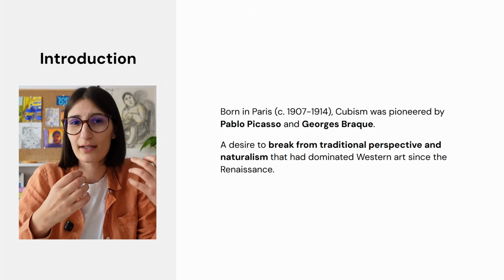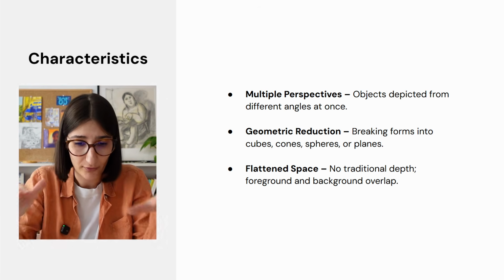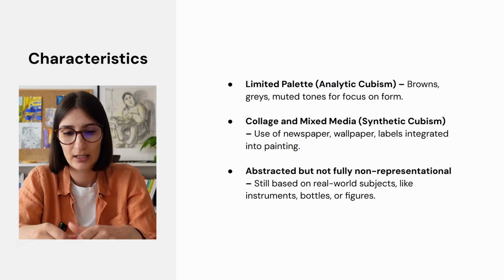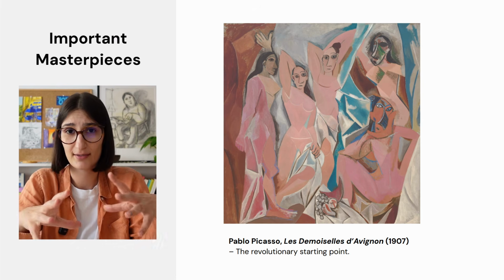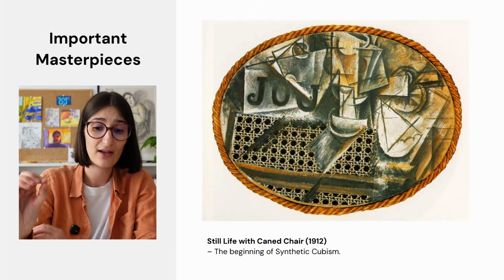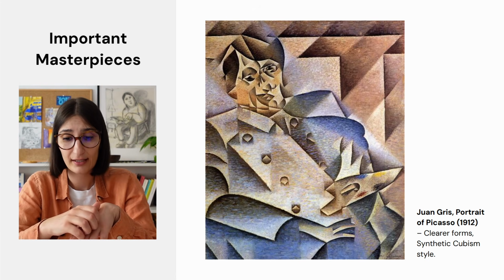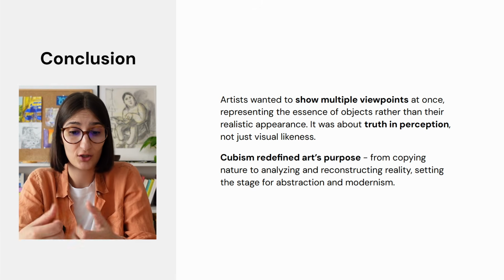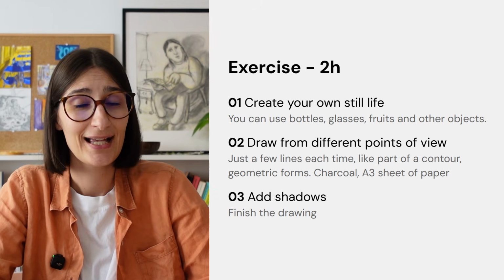Cubism Art Class for Beginners | Learn Cubism History & Step-by-Step Still Life Drawing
Welcome to this Cubism art class — perfect for all levels, including beginners! In this lesson, we’ll dive deep into the Cubism art movement, exploring how Cubism started, its main characteristics, key artists like Pablo Picasso and Georges Braque, and the important masterpieces that defined this revolutionary style.

After exploring the theory behind Cubism, I’ll guide you through a hands-on Cubism drawing exercise. You’ll learn how to build a still life and draw it from multiple perspectives using charcoal, step by step. This Cubism tutorial blends art history with practical techniques so you can understand and create Cubist art with confidence.

00:00 Intro
00:51 Intro Cubism
01:22 Inspiration
01:42 Characteristics
03:16 Artists
04:01 Masterpieces
07:37 Conclusion
08:02 Exercise
08:59 Building a Still Life
10:02 Drawing
17:09 End

Whether you’re an art student, hobbyist, or just curious about modern art, this Cubism drawing class will inspire you to see the world through a new, abstract lens.